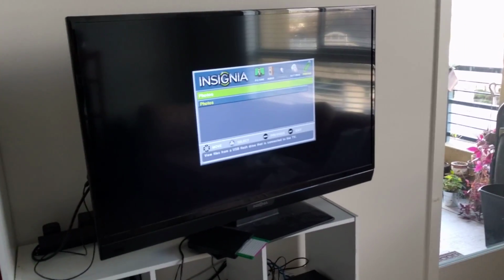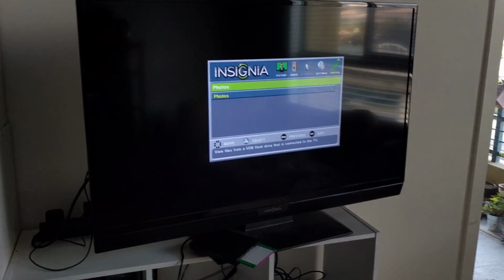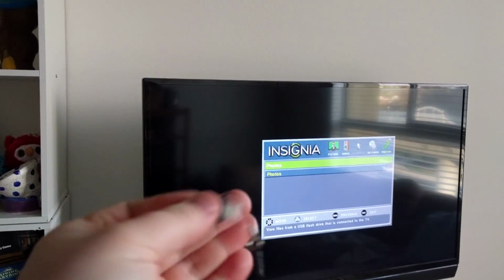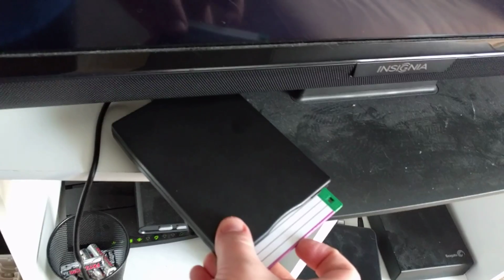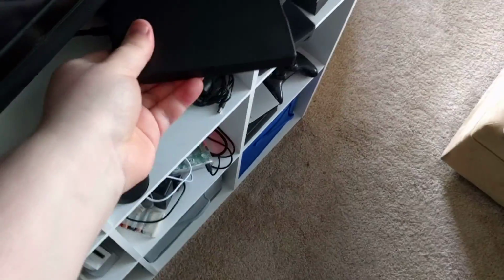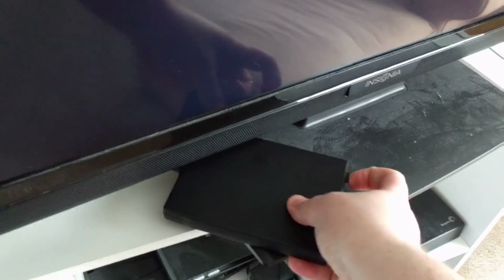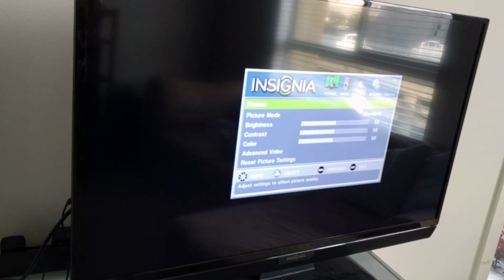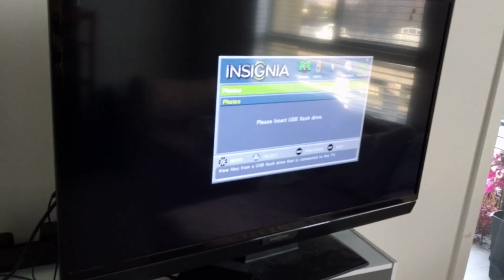Will It Flop? Episode 3: Insignia-brand non-Smart TV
My TV is dumb, but it can show pictures off USB drives. Does that mean... FLOPPIES?